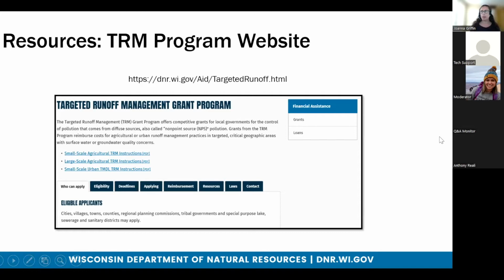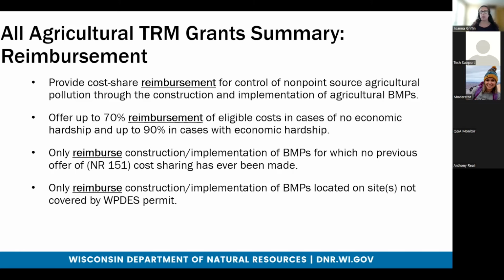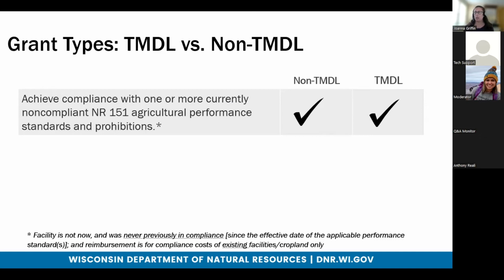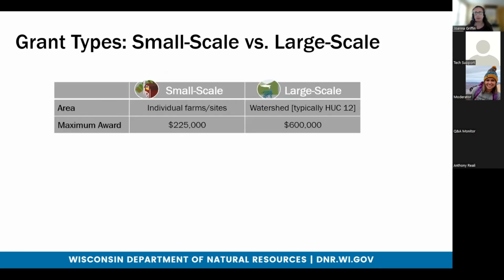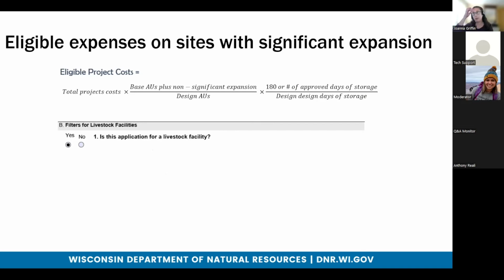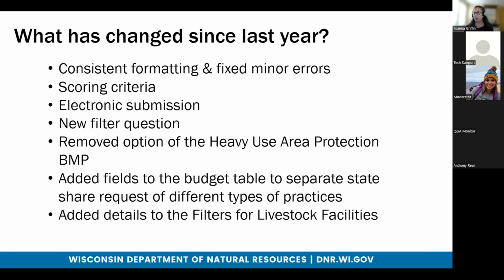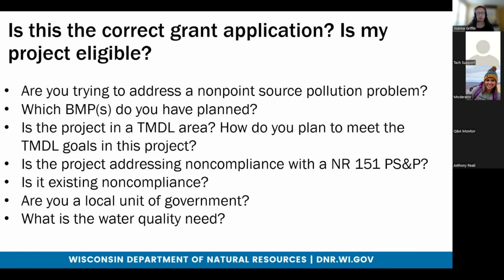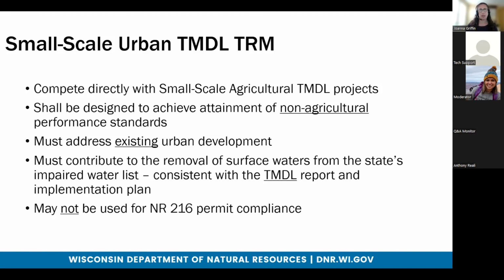2022 TRM Application Webinar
Webinar aired on Thursday, February 15, 2022. Hosted by the WI DNR and UW-Madison Extension. Joanna Griffin, Runoff Management Grants Coordinator with the WDNR, presented on the application process for Targeted Runoff Management grants.